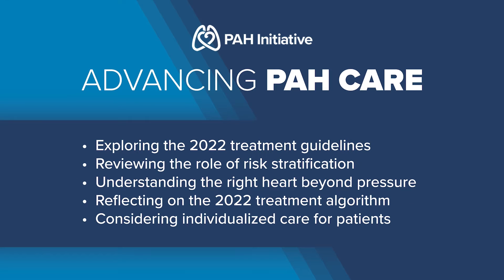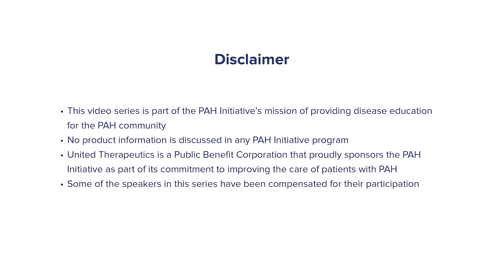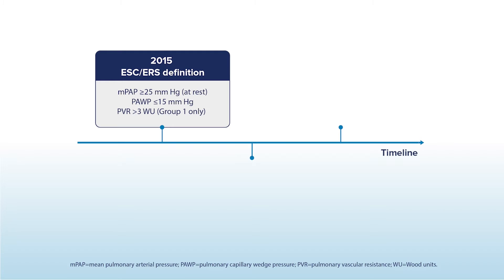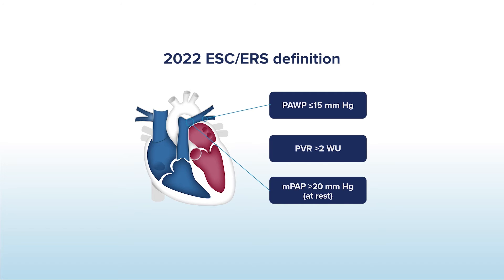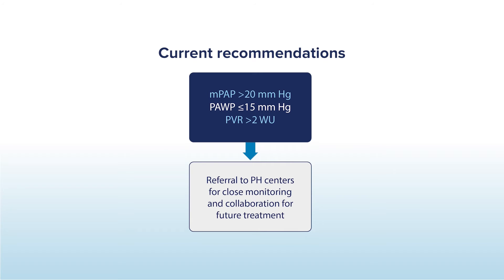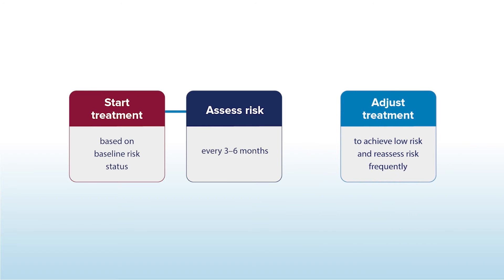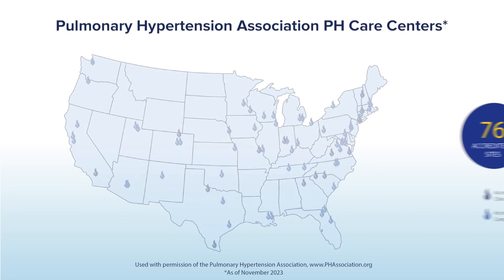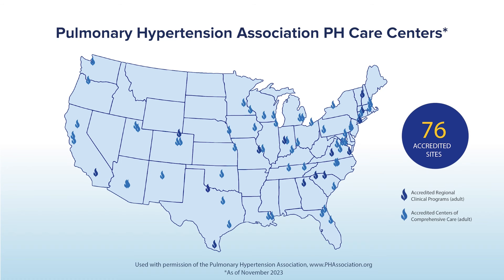ESC/ERS 2022 Guidelines: Overview of Pulmonary Arterial Hypertension Treatment Recommendations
In this video for healthcare professionals, key opinion leaders discuss updates related to pulmonary arterial hypertension (PAH) in the 2022 ESC ERS Pulmonary Hypertension Treatment Guidelines and how these recommendations can be incorporated into clinical practice in the U.S.

The focus of this video from the Advancing PAH Care video series is to provide a high-level overview of the key changes in the 2022 PAH treatment guidelines with regard to PAH care and treatment.

Speakers:
Dr. Jean Elwing, Professor of Medicine and the Director of the Pulmonary Hypertension program at the University of Cincinnati

Dr. Scott Visovatti, Associate Professor of Medicine and the Director of the Pulmonary Hypertension program at Ohio State University